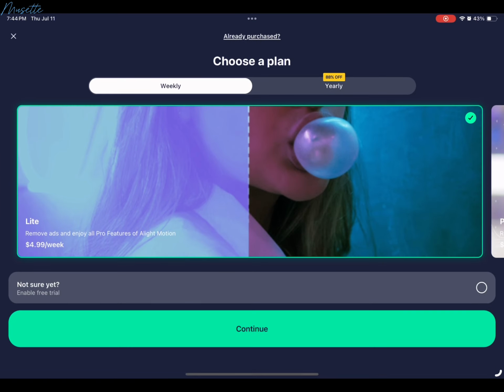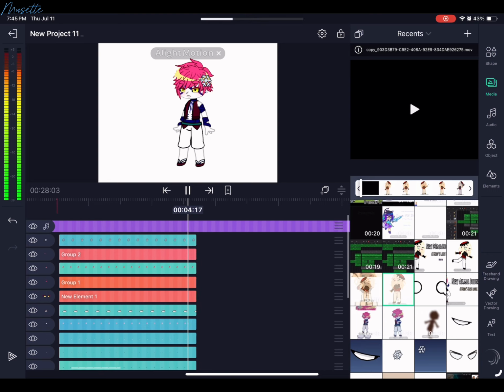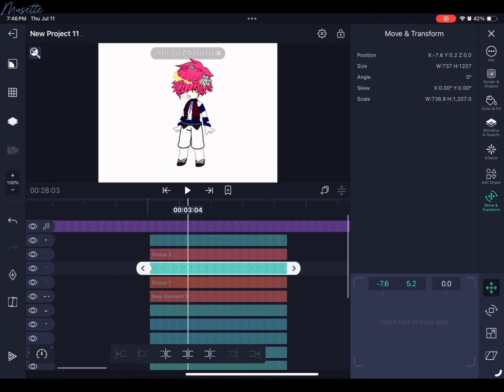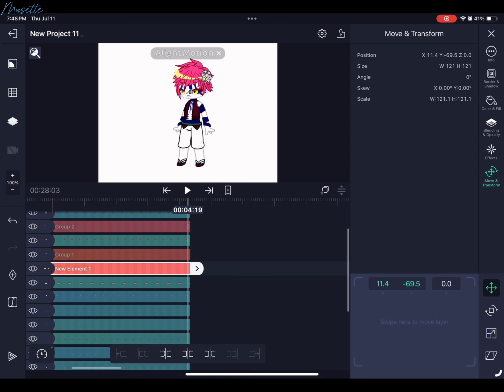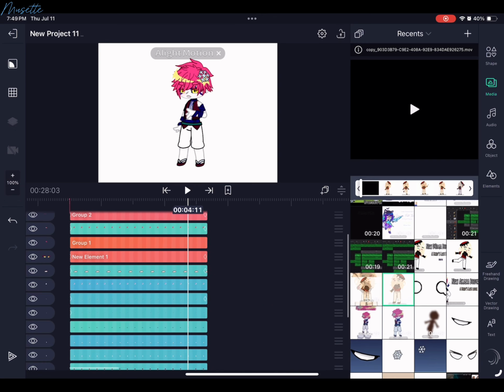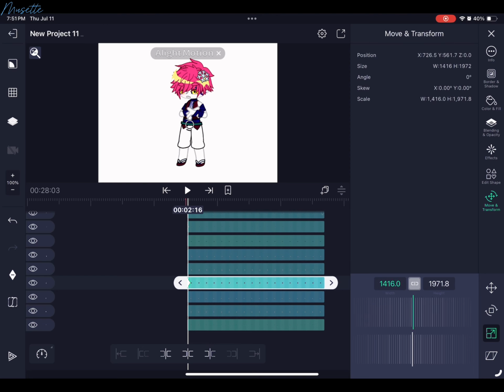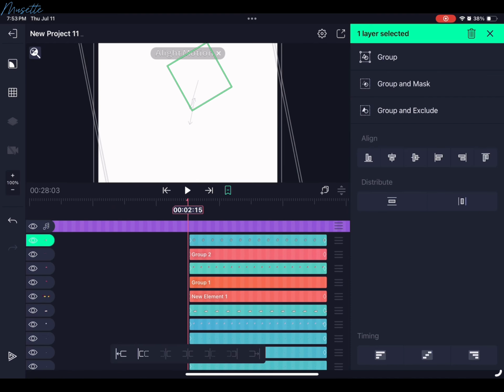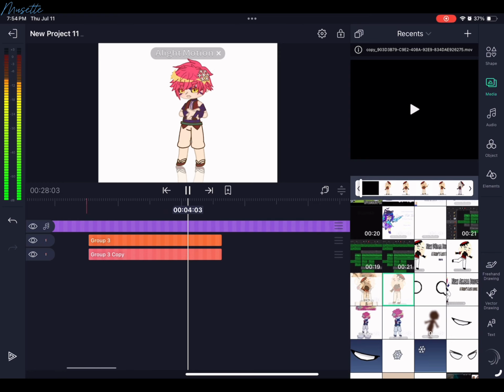How to do a Bounce | How I did ‘A Bird’s Last Look’! | Kny/Demon Slayer | Musette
TW: My real voice (T-T)

Hello again!

I thought I’d just post a little thing since my song release is coming up, and I don’t want that to be the only thing I do. This tutorial is for those who have a basic knowledge of key frames, layers, and Alight Motion x. As I said at the end, here’s the channel that taught me how to animate!!! ​⁠​⁠@kaziaidahhaque I can’t say how much I love your tutorials and I can’t thank you enough for sharing your wisdom of Alight Motion with the internet!!! Also, I said that the bounce is inspired by @nana5.10, who at this point I’m not sure if she’s still on yt. Love ya’ll so much, and tell me if you guys want any other tutorials!!

✨Have a good day or night!!!✨
(Also, the song I used is A Bird’s Last Look (Prod. Lo6ikzzz) on the channel @SmileToday445!!!)